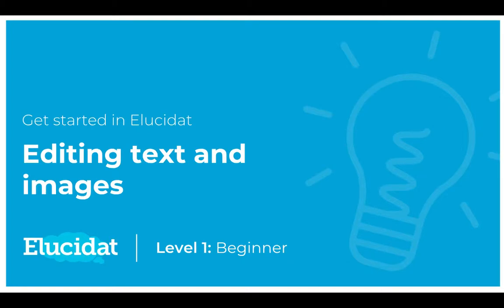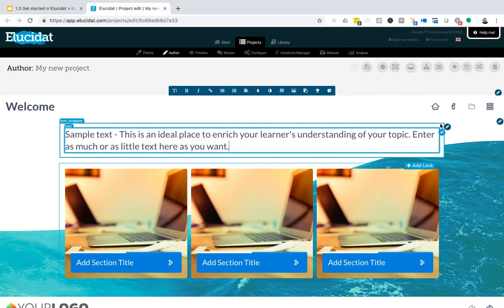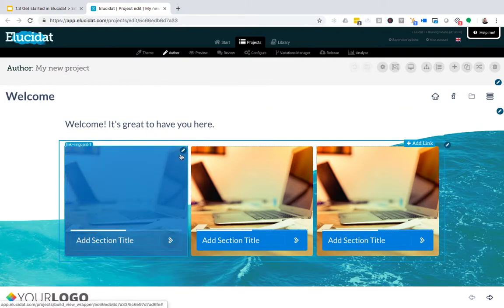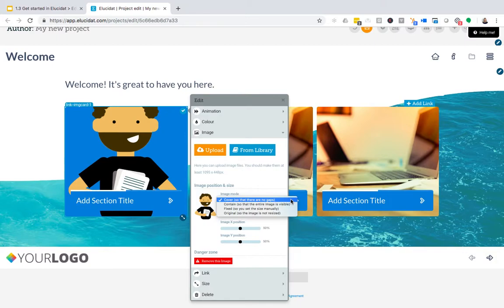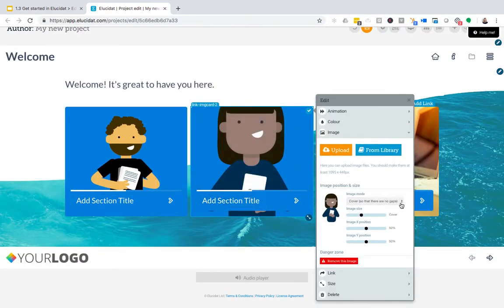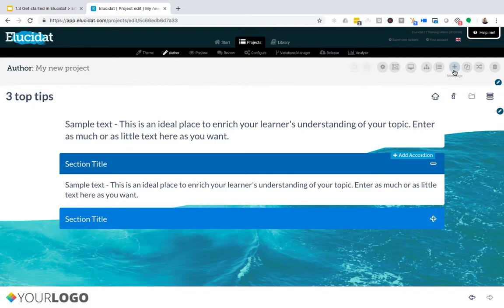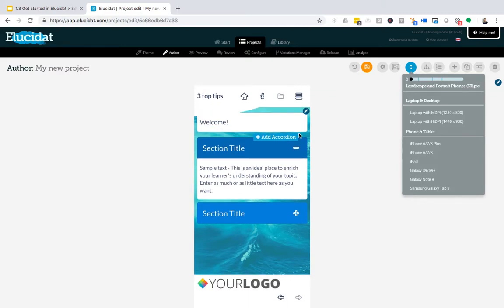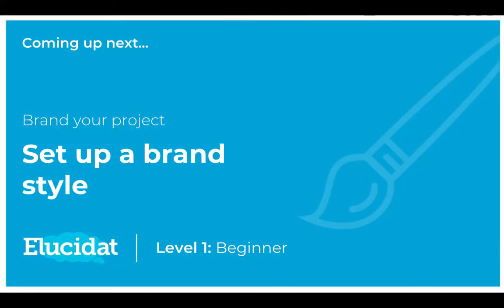Editing text and images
It's not just what you say, it's how you say it. Make sure your words make an impact with these two masterclasses:

Imagery is a great opportunity to support your learning points. Discover how to choose meaningful images, as well as making sure they display well across devices: